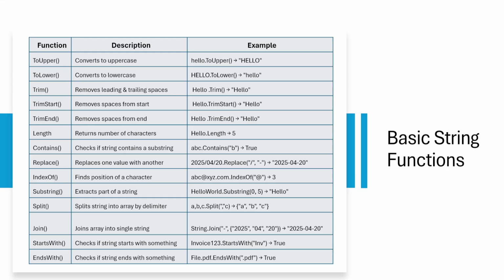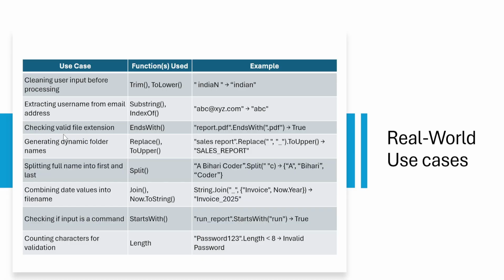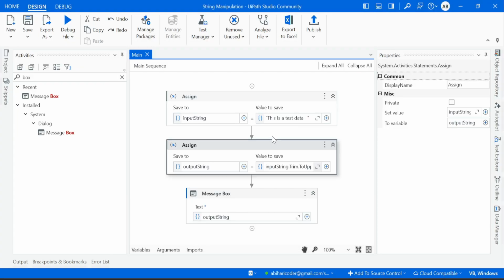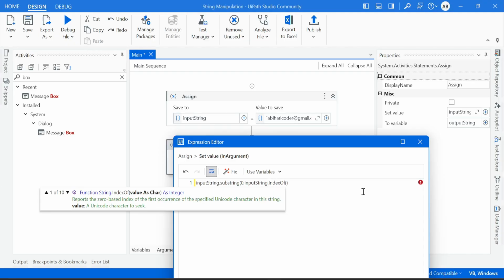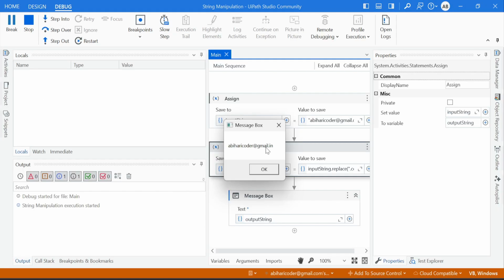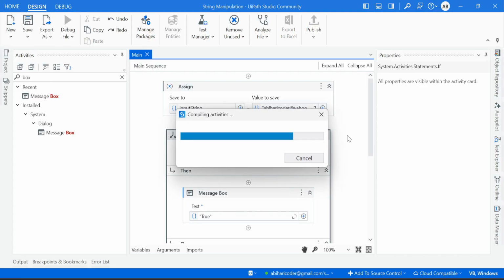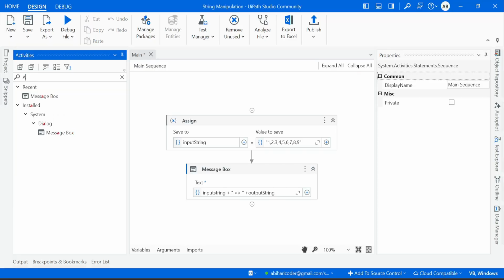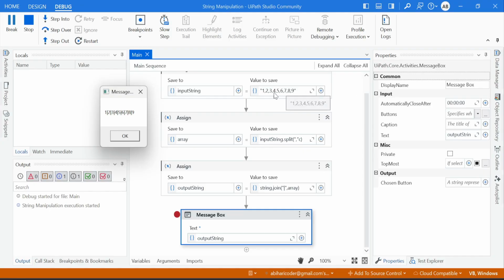String Manipulation | Must Know String Functions with Real Use Cases | Part 8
Welcome to Part 8 of the UiPath Tutorial for Beginners 2025! 🎉

In this session, we’ll explore String Manipulation — one of the most essential skills in UiPath automation. Strings are everywhere, from names and email addresses to file paths and user inputs, and mastering string functions will make your automations smarter and cleaner.

🔍 Here's what you’ll learn:
1. Why string manipulation is important in real-world RPA scenarios
2. How to clean, modify, and extract values from text
3. Must-know string functions: Trim, Replace, Split, Substring, Join, ToLower, ToUpper, IndexOf, Contains, Length, StartsWith, EndsWith and more!
4. Real-world examples and use cases

Whether you're validating data, creating dynamic file names, or parsing user input — this video will level up your automation game.

Let’s automate smarter and faster, together! 🤖💡